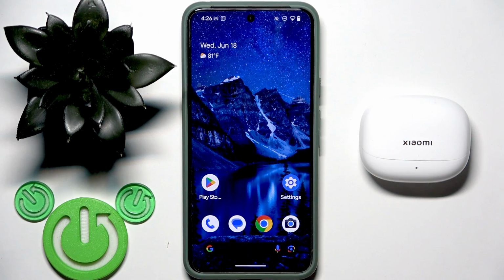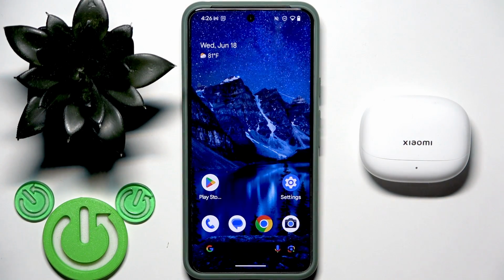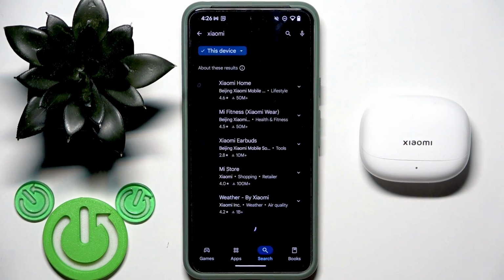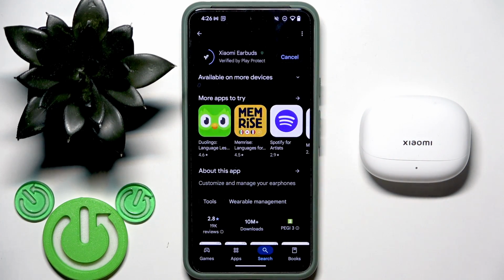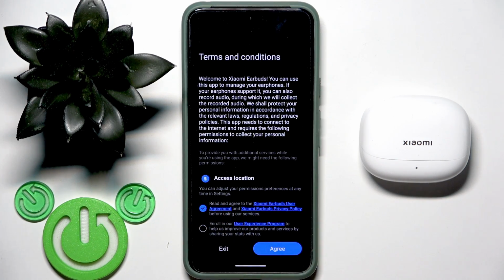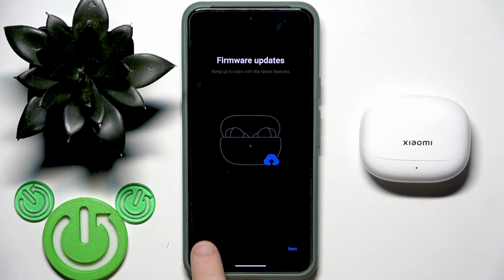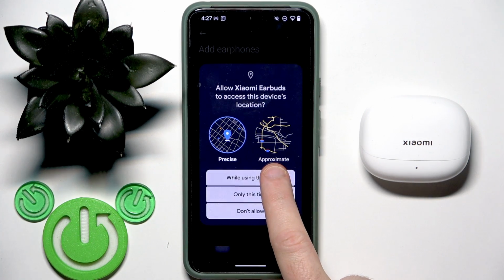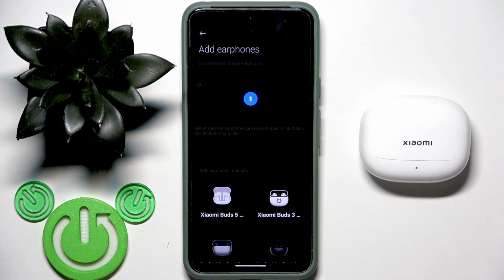XIAOMI Buds 5 Pro – How to Install and Set Up the App on Android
If you have XIAOMI Buds 5 Pro and want to get the most out of your earbuds, installing the official XIAOMI Earbuds app on your Android phone is the first step. In this video, we show you exactly how to find, download, and set up the XIAOMI Buds 5 Pro app from the Google Play Store. You’ll learn how to search for the right app, go through the initial setup, and adjust important permissions for the best experience. Whether you’re new to XIAOMI earbuds or just need a quick refresher, this guide will help you get started quickly and easily with your XIAOMI Buds 5 Pro on any Android device.

How to install the XIAOMI Buds 5 Pro app on Android?
How to set up XIAOMI Buds 5 Pro with the official app?
Where to find the XIAOMI Earbuds app for XIAOMI Buds 5 Pro on Android?

0:00 Introduction
0:08 Open Play Store and search for XIAOMI Earbuds app
0:24 Download and install the app
0:35 Open the app and review permissions
0:54 Select region and continue setup
1:15 Adjust location and privacy settings
1:36 Finish initial setup